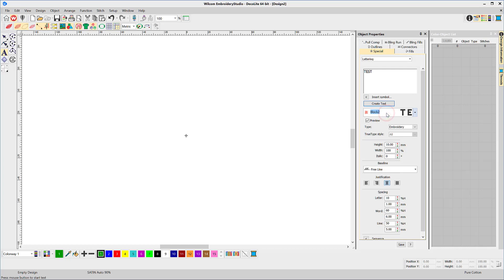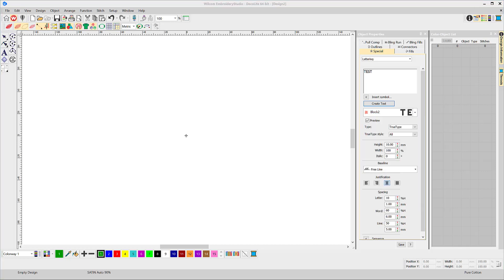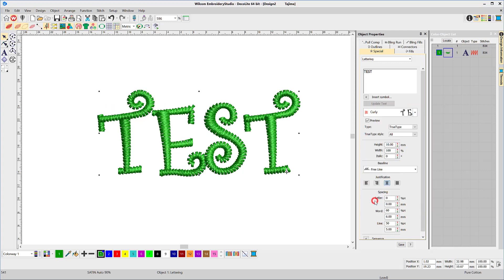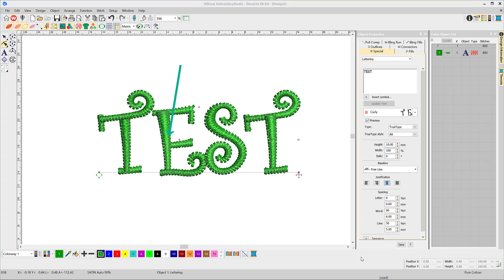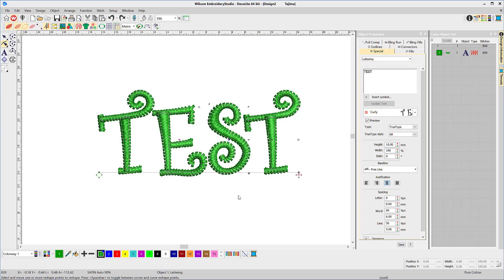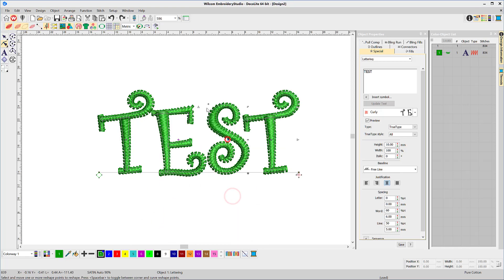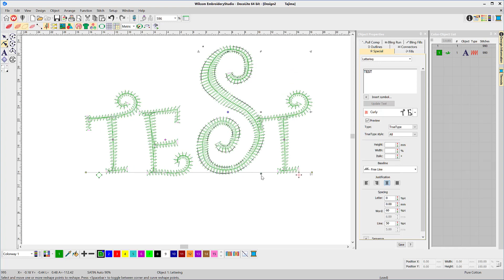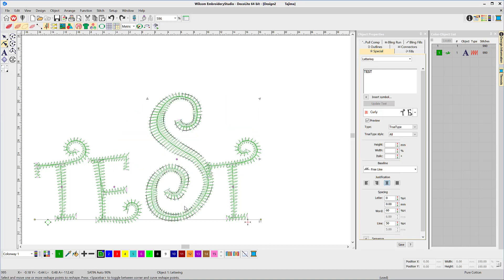Basic Lettering using the Wilcom System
To view some of the more advanced Lettering features click on these links.
User Refined Letters